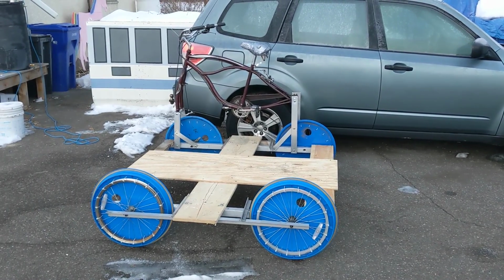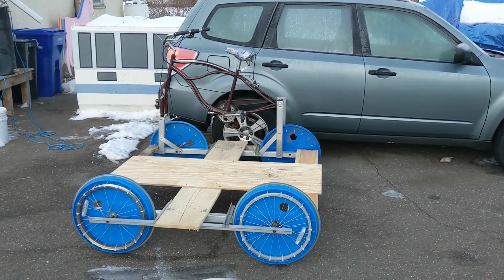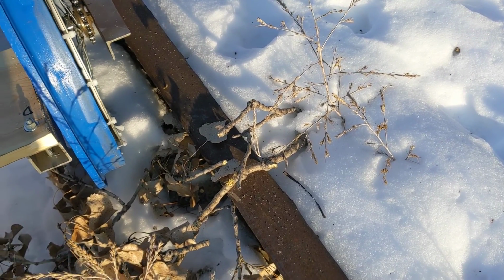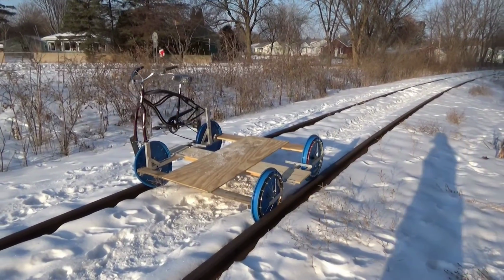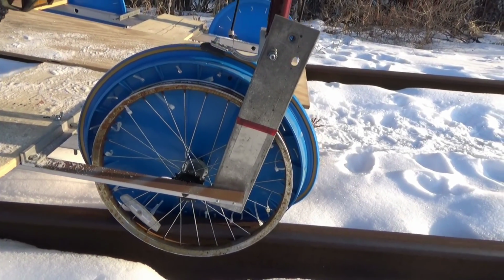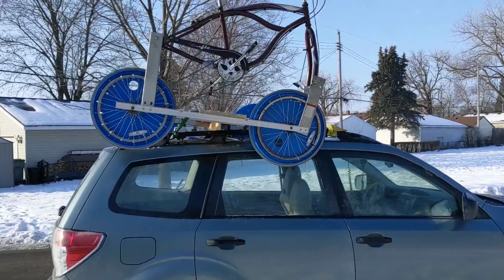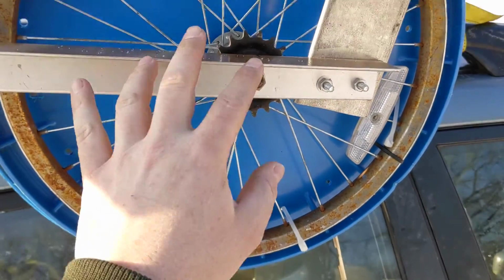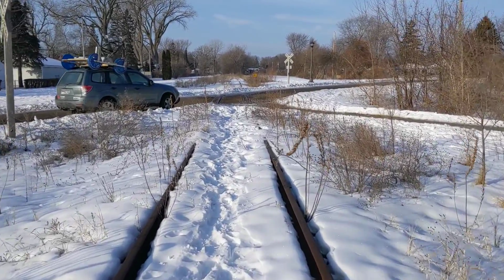Building a Train Out of Trash - DIY Railbike Pt 2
In this edition of my rail vehicle made of trash, I've attached an old bike to the cart I built last time. I've also taken it out on yet another abandoned railroad spur for more testing. After a few crashes and derailments, it's clear that I have more work to do!